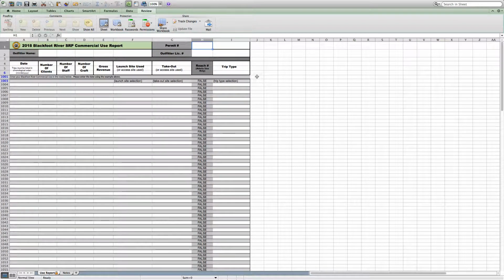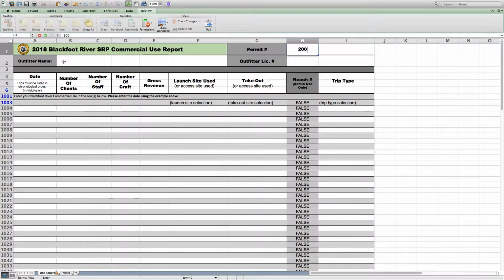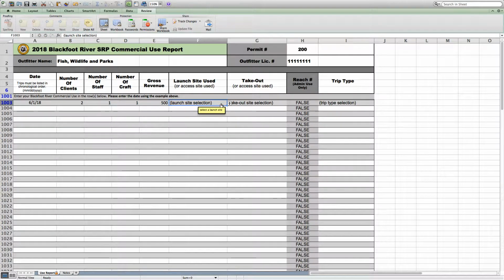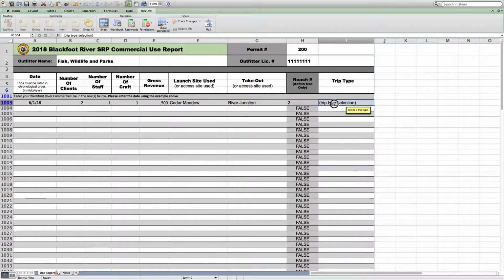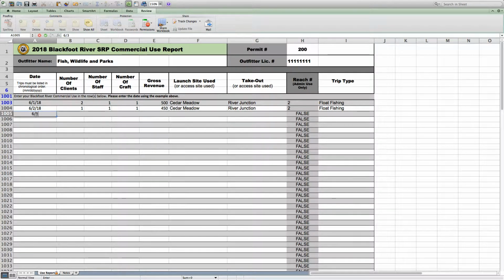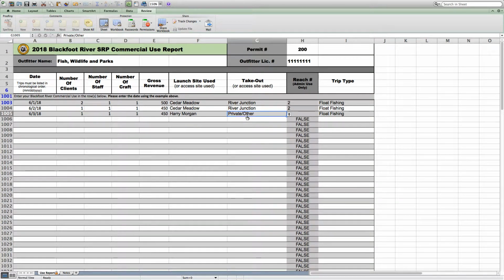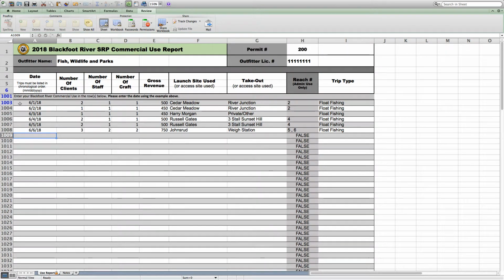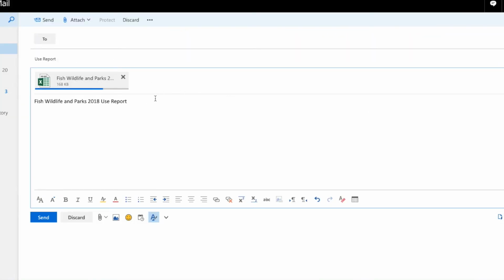FWP COMMERCIAL USE REPORT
FWP Use Report